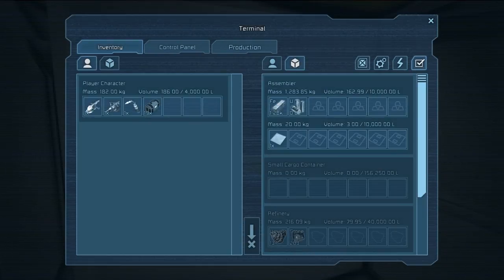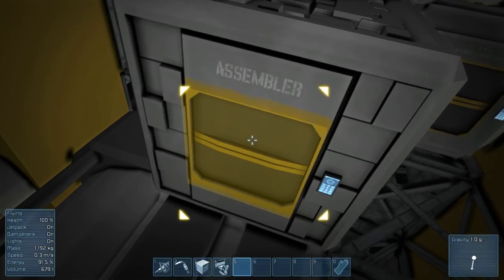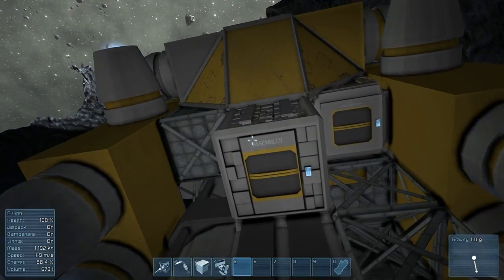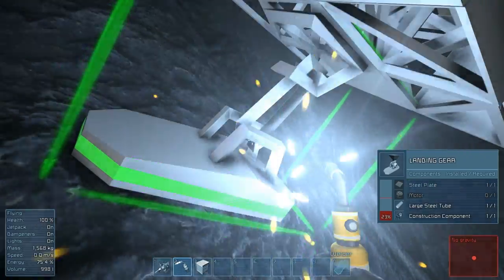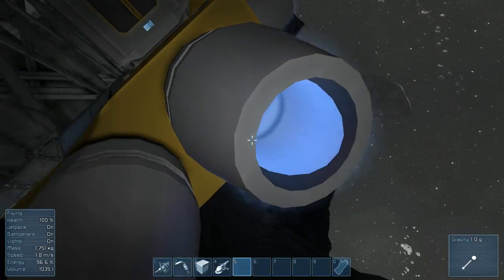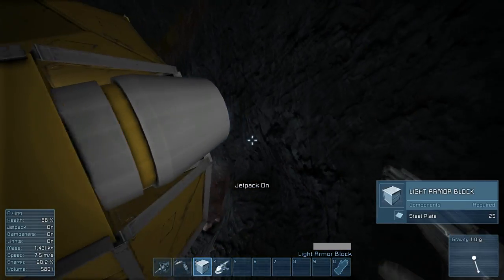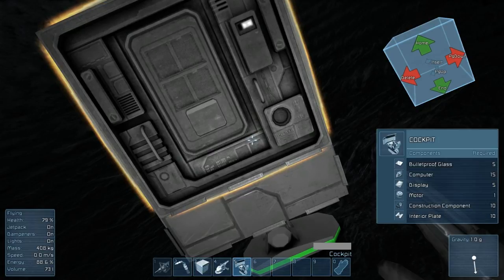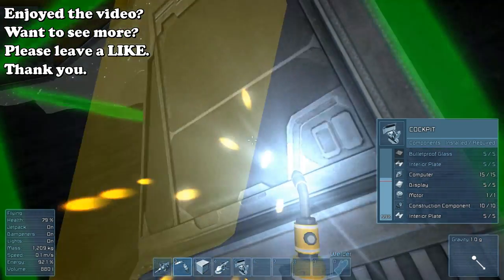Space Engineers Let's Play (Survival Mode/S-1) -E02- Crash [Live HD Gameplay Commentary Tutorial]